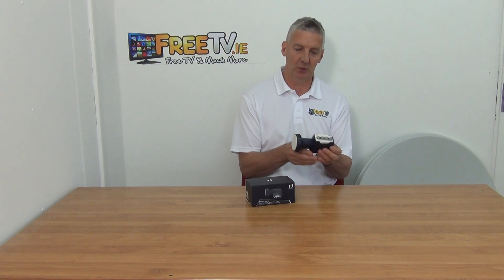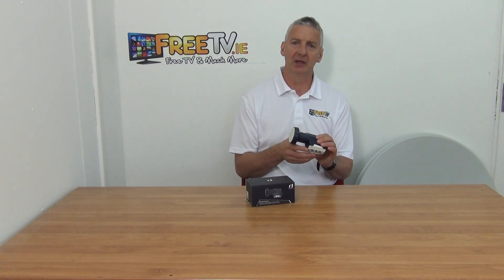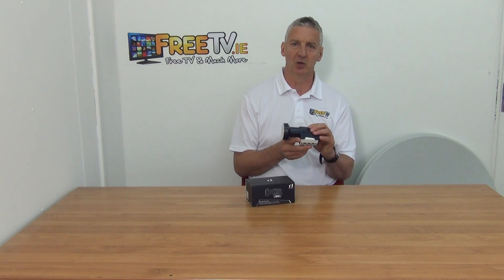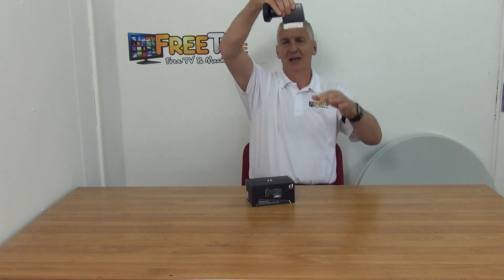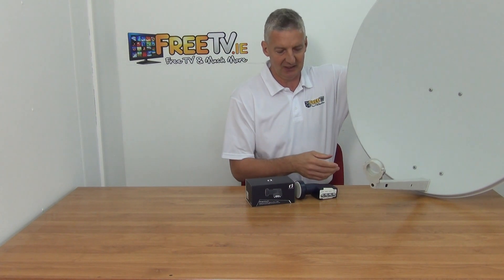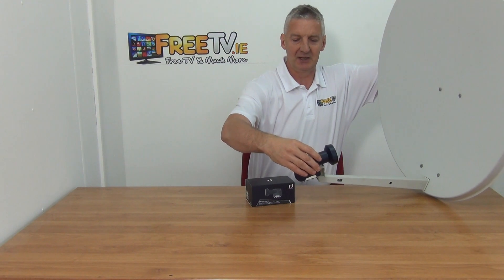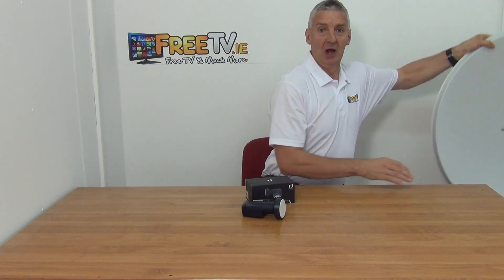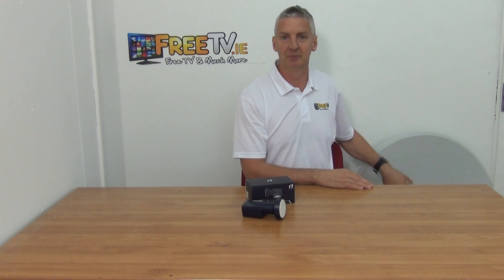Inverto™ Universal Quad LNB (Premium)